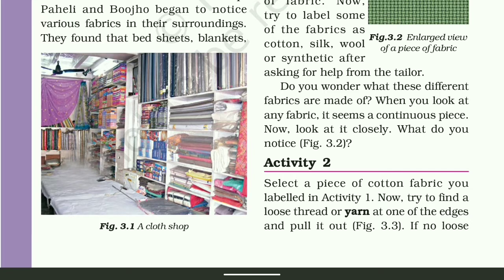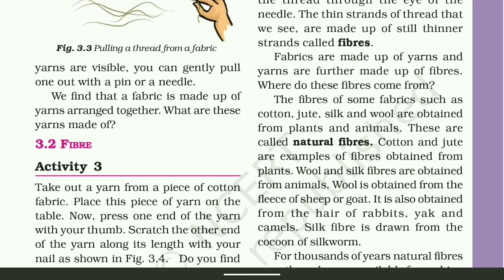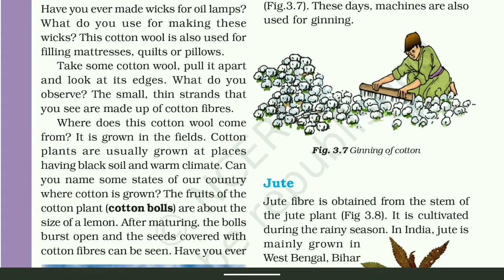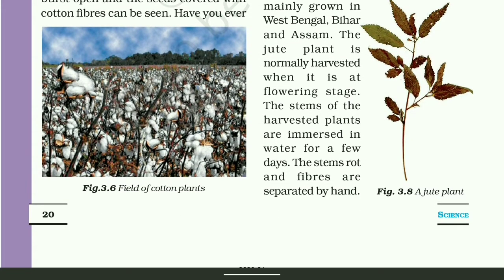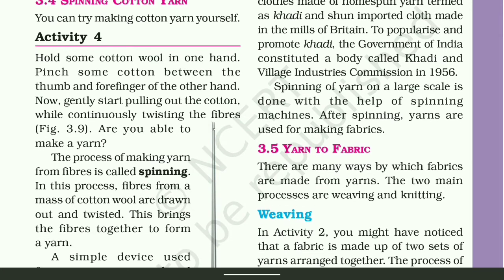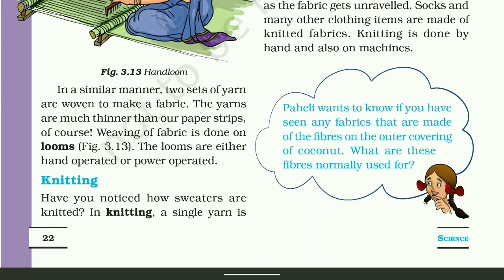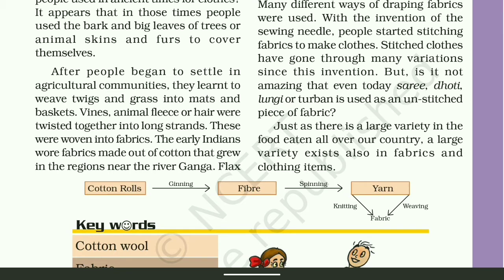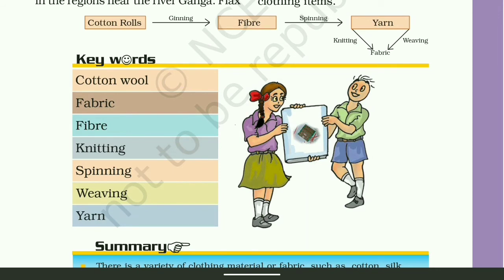Fibre To Fabric | Chapter 3 | Science | 6th Class Ncert Coverd By Yogesh Sir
Fibre to fabric class 6 chapter 3 ncert
Components of food class 6 chapter 2 ncert
Food where does it come from class 6 chapter 1 ncert
Chumbko duvara manornjan class 6 chapter 13 ncert
Kachra sngrahan anv niptan class 6 chapter 16 ncert
 mare charo or vayu class 6 chapter 15 ncert
Jal class 6 chapter 14 ncert
Vidhyut tatha paripth class 6 chapter 12 ncert
Parkash chhayain anv pravrtan class 6 chapter 11 ncert
Gati anv duriyo ka maapan class 6 chapter 10 ncert
Sajiv anv unka parivesh class6 chapter 9 ncert
Sharir me gati class 6 chapter 8 ncert
Podho ko janiye class 6 chapter 7 ncert
Hamare charo or ke parivartan class 6 chapter 6 ncert
Padartho ka prithikkaran class 6 chapter 5 ncert
Vashtuo ka shmuh banana class 6 chapter 4 ncert
Tantu se vashtr tak Class 6 chapter 3 ncert
Bhoja ke ghatak class 6 chapter 2 ncert science
Bhojan : yh kahan se aata hai class 6 chapter 1 ncert
Shahri Shetr Me Aajivika class 6 chapter - 9 nacert
Gramin shetr me aajivika class 6 chapter- 8 nacert
Nagar Parshasan class 6 chapter- 7 nacert
Gaon ka parshasan class 6 chapter - 6 nacert
panchayti raj class 6 chapter - 5 nacert
loktantrik sarkar ke mukhya tatav class 6 chapter - 4 nacert
sarkar kya hai  class 6 chapter - 4 nacert
vividhta avm bhedbhav class 6th chapter-2 nacert
vividhta ki samajh class 6th chapter-1 nacert
vividhta ki samjh chapter-1 Class 6th Ncert political Science
Vividhta Ki Samajh Ncert Political Science
Ncert Political Science Chapter-1 6th Class
6th Class Ncert Coverd By Yogesh sir
Vividhta Ki Samajh Political Science

Class 6th To 12th All Ncert Coverd Syllabous
Upsc Coaching Classes
6th to 12th Class All Geography Lactures In Hindi
History Lactures 6th to 12th
online Coaching Classes for govt Exams
6th To 12th Cbse All Classes Lactures
6th Class All Political Science Hindi
Cbse Lactures videos
Ncert Lactures 6th To 12th

6th Class Ncert Geography 👇👇

PLXEIhzaZdVoELnLcvm_ypYs_PGfZAYqD6